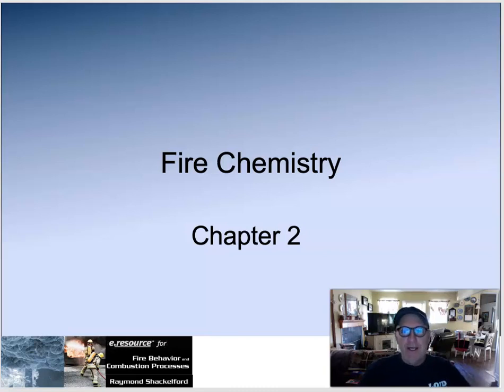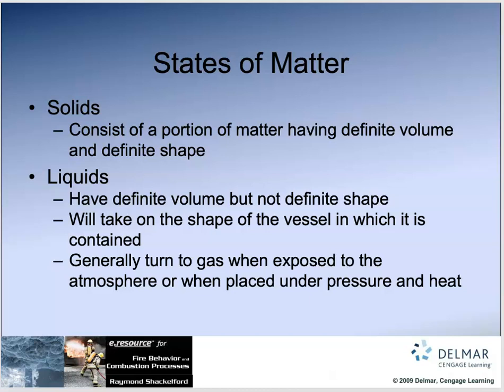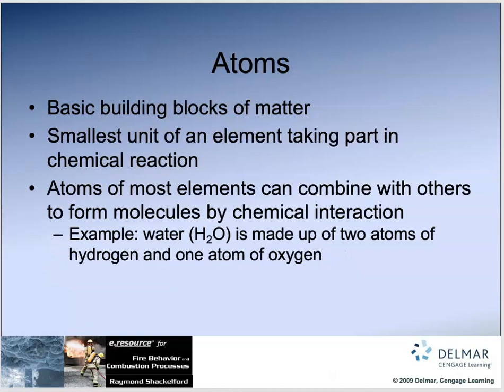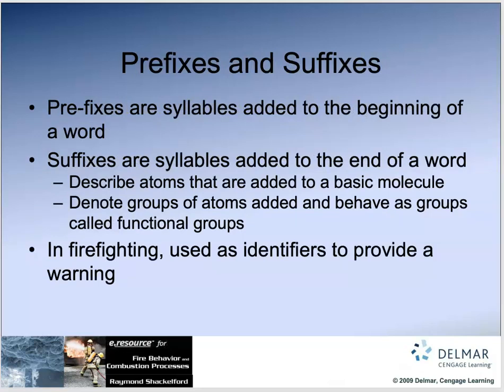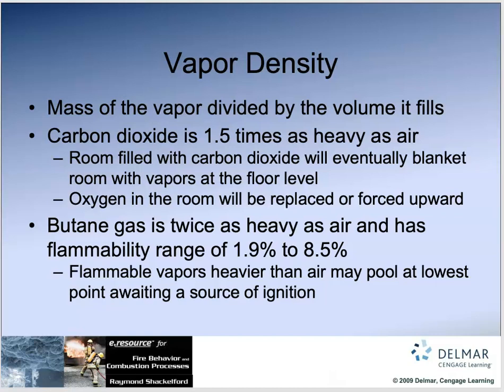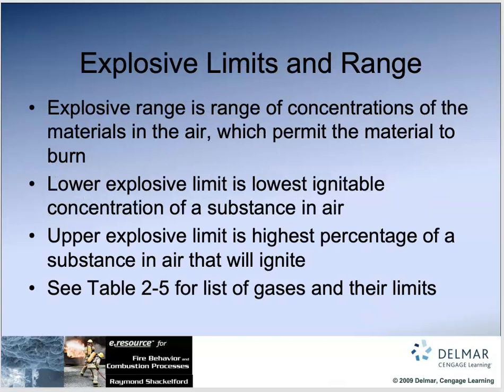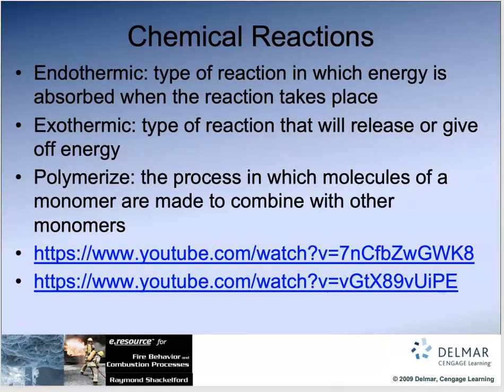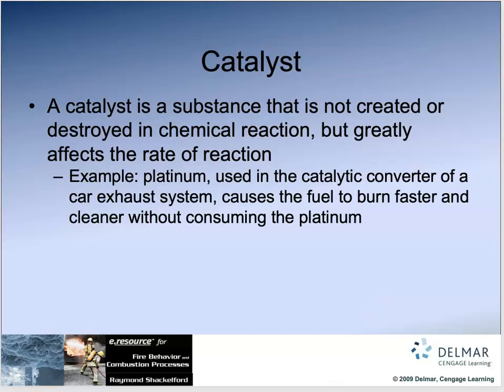Basic Chemistry and Chemical Reactions